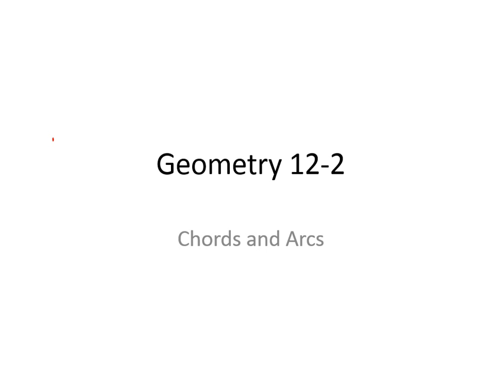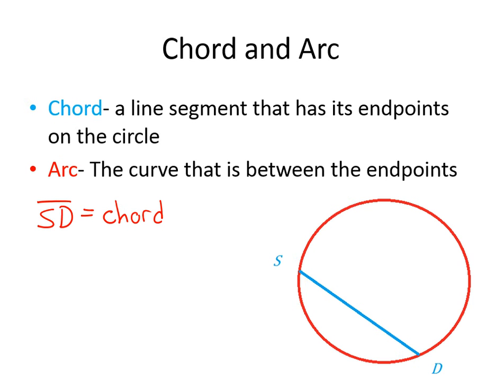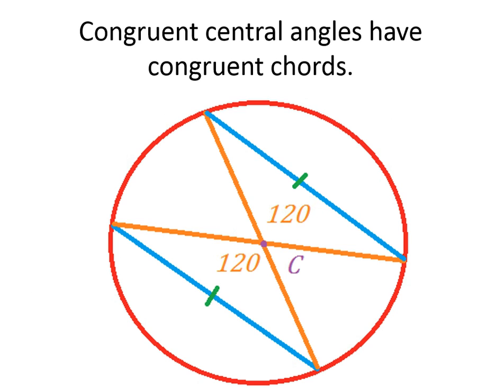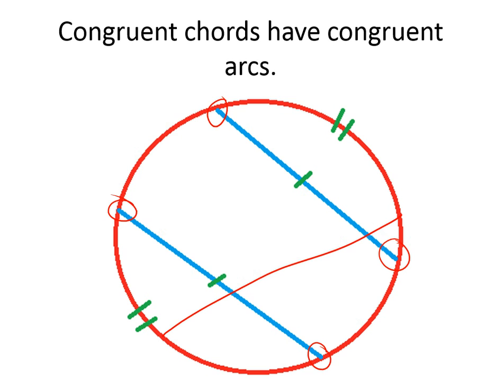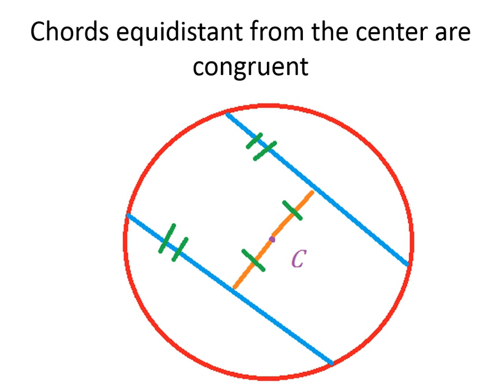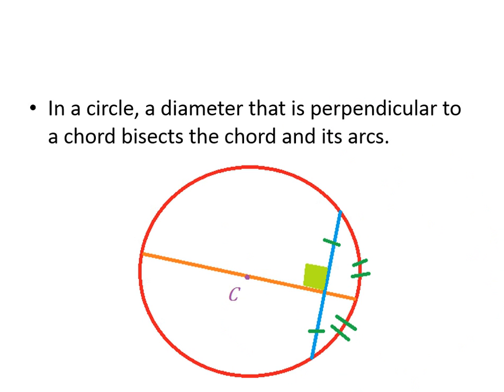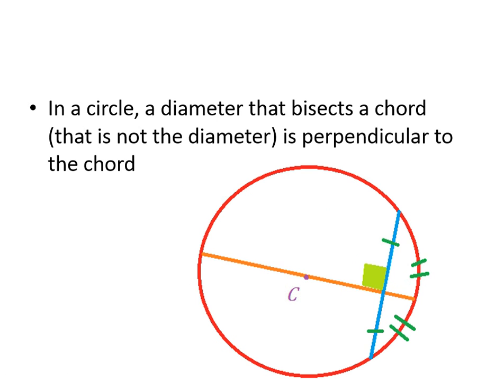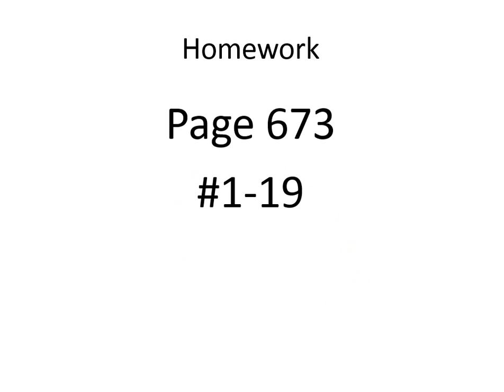Chords and Arcs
Geometry 12-2